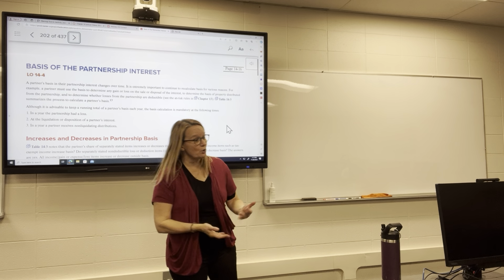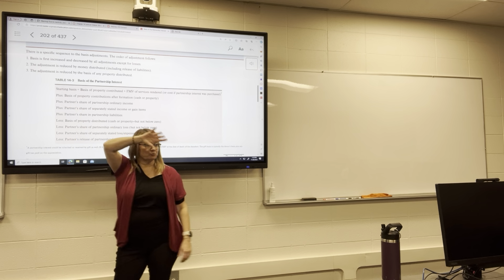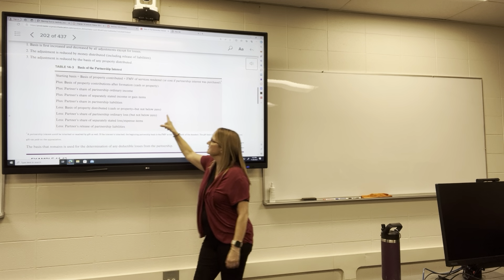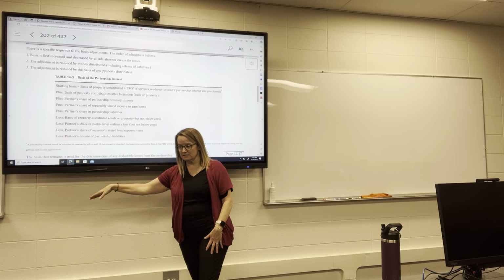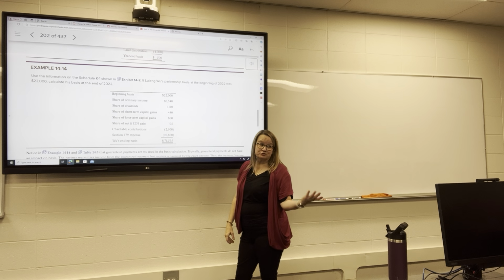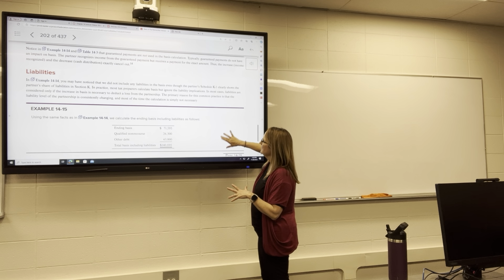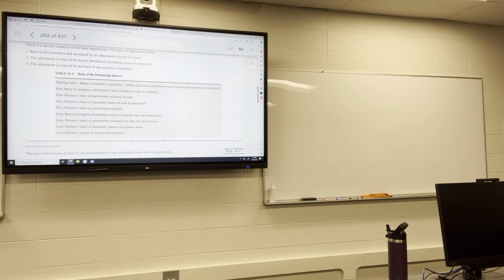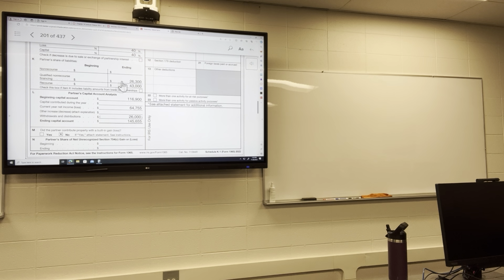Income tax, accounting, fall 2023, chapter 14, LO 14–4, basis of partnership interest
Chapter 14, LO 14–4, basis of partnership interest